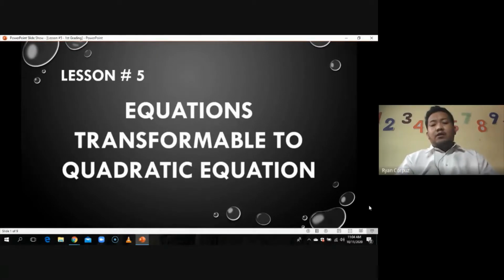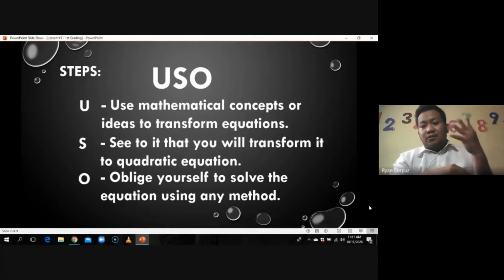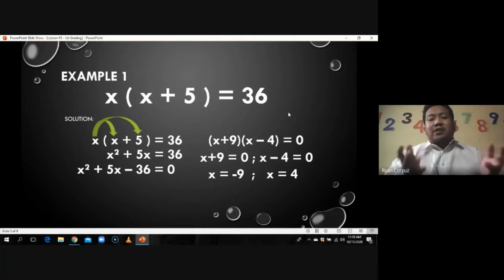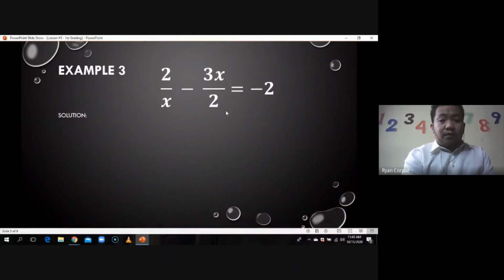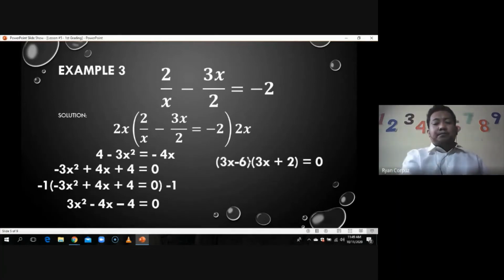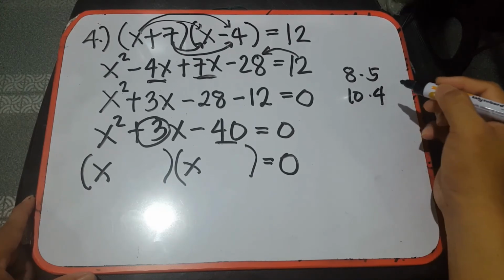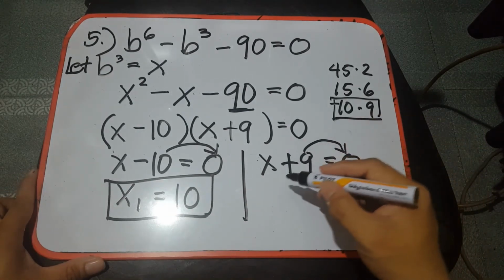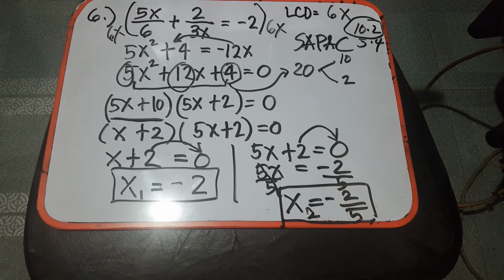Solving Equations Transformable to Quadratic Equation - The SIR IGOP Style of TEACHING